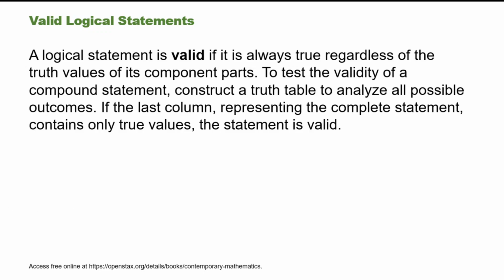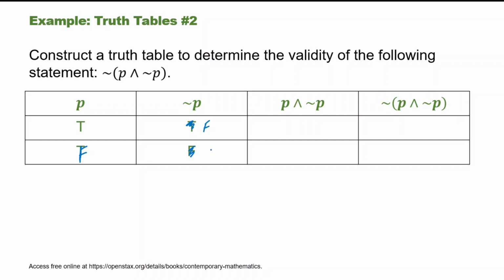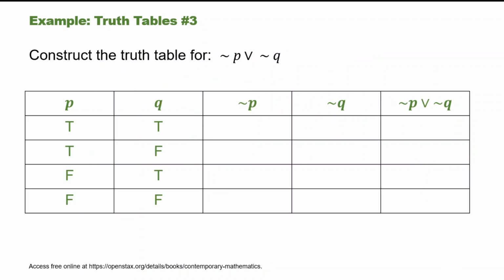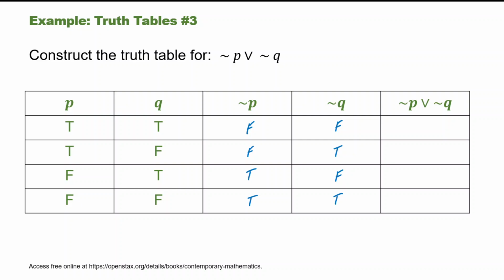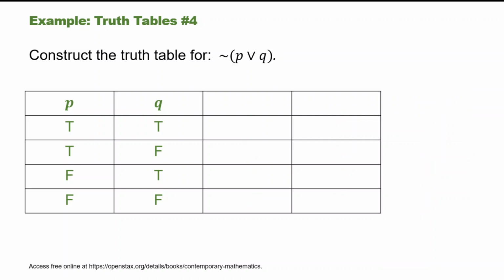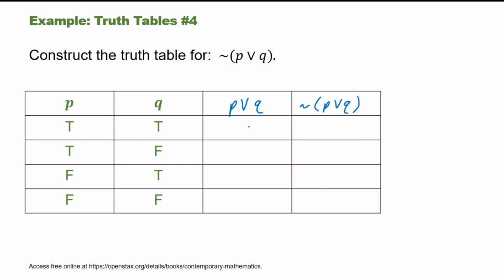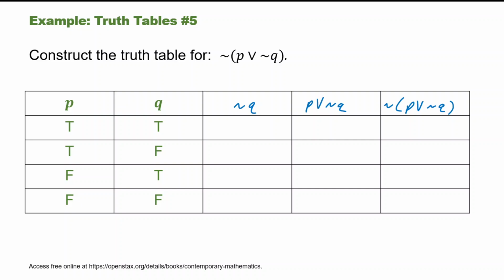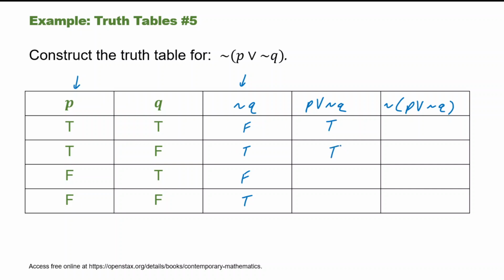2 3 More Truth Tables and Validity